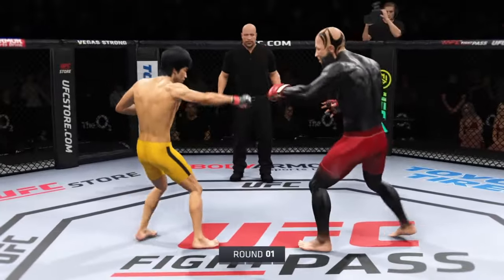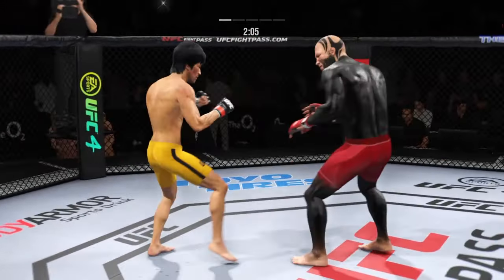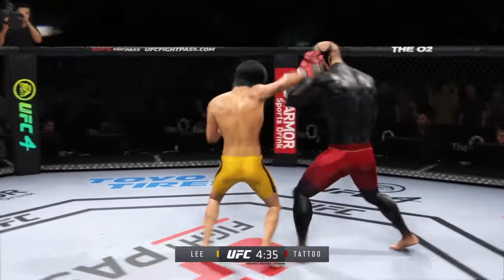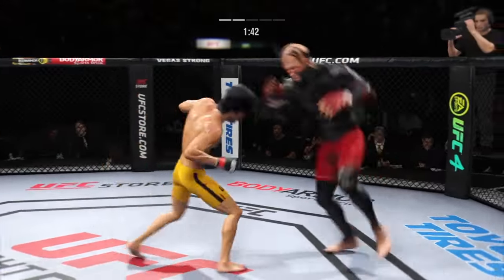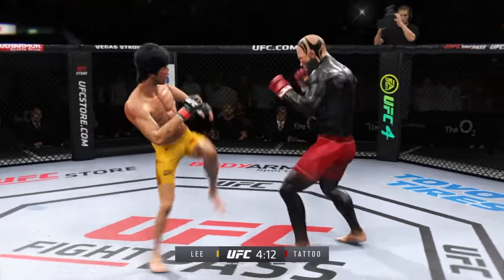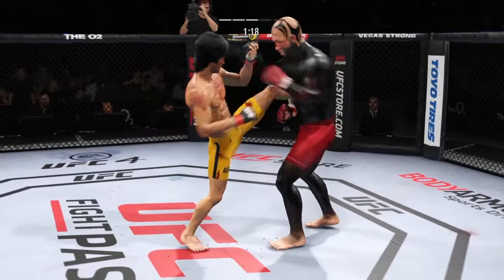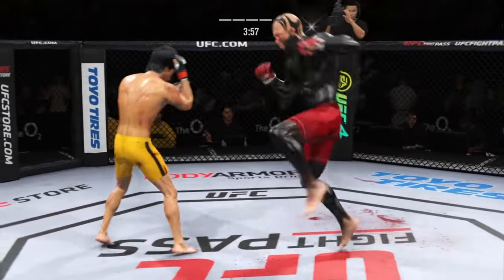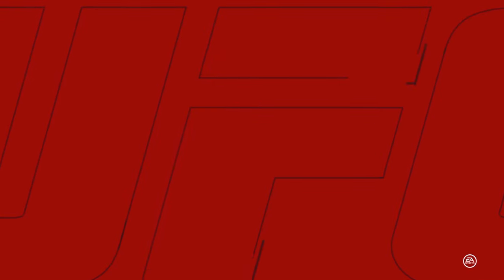UFC4 Bruce Lee vs Black Tatto EA Sports UFC 4 PS5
Welcome to Bruce the Dragon Lee channel.
Bruce Lai ((Chinese tradition 黎小龍, pinyin Lí Xiǎolóng), real name He Zongdao (Chinese tradition 何宗道, pinyin Hé Zōngdào); born June 5, 1950, Republic of China) is a Taiwanese film actor, martial artist and a Bruce Lee wannabe starring in bruceploitation martial arts films.
Biography and film career
He Zongdao studied various martial arts such as judo, karate, kung fu, boxing, and taekwondo as a high school student. The future "clone" of Bruce Lee did gymnastics during his college years, and also studied acting.
The actor played the role in the first Bruceploitation film, The Age of the Dire Dragon (1974), a biography of Bruce Lee, and other role models including Fist of Fury 2 (1976), The Dire Dragon Travels East (1975) - in which He plays Kato, a character from the American television series "The Green Hornet" that once made Bruce Lee famous - "Bruce Lee's Secret", a biopic about a San Francisco martial artist, and many others.
The Hong Kong film studio Golden Harvest approached the Taiwanese actor to play the role of Bruce Lee in The Game of Death, which was only completed after Lee's death. He Zongdao refused, because in addition to him, other understudy actors were employed in the film to play the role of Billy Lo, and He wanted to single-handedly perform the proposed role.
The actor outfitted his home in Taipei with exercise equipment to achieve a higher level of martial arts prowess and was considering moving into directing as his career as a Bruce Lee impersonator faltered. The actor's career continued well into the 1980s, and he did direct two films, Bruce Lee's Fists (1977) and China Shorty (1982).
Throughout his film career, He Zongdao has acted under three names: under his own name, as Bruce Lai, and as Li Xiaolong (Taiwanese transliteration of Bruce Lee's screen name Siu Long, which means "Little Dragon").
- Facts That Prove Bruce Lee Was Superhuman:
1. Bruce was too fast for the camera
Bruce Lee could strike in 0.05 seconds from a distance of 1m and in 0.08 seconds from a meter and a half. On ordinary film (24 frames per second), such a blow was not visible - on one frame Bruce is standing, and on the next he is already standing again, but the opponent is writhing in pain. So on the first takes of the Green Hornet, rivals magically scattered around Bruce, who was standing almost motionless, which did not suit the producers in any way.
2. Bruce could do two-finger push-ups half a hundred times.
Repeatedly, Bruce Lee publicly demonstrated 50 push-ups on one arm, resting on the floor only with his thumb and forefinger, simply because he could.
3. Bruce could hold the press for half an hour in any position
Bruce Lee could hold his legs in a corner in an emphasis on his hands for 30 minutes or more, and the dragon flag exercise was named after him
4. Bruce did over 8,000 exercises every day.
His daily allowance included 5,000 punches, 2,000 sidekicks, 360 waist twists, 100 sit-up twists, 200 leaning twists, 100 leg raises. and 200 pull-ups of the knees to the chest (frog kick). And that's not counting the workouts!
Even when Bruce was not exercising, he often performed various exercises in his daily life - during the day, for example, when watching TV. He was a fan of abdominal training.
5. Bruce was too strong for a punching bag.
With one side kick, Bruce Lee could break a standard 150 lb (68 kg) punching bag, so the training bags were made to order for him - twice as heavy (300 lb) and with a metal base. Rumor has it that Bruce could send even such a pear to the ceiling with one side kick.
6. Bruce could deliver a crushing blow from a distance of 3 cm
In 1964, Bruce Lee was invited to the karate championship in Long Beach, California to demonstrate his famous One Inch Punch.
7. Bruce could send a man flying with one punch.
Bruce was so much stronger than ordinary people that he almost never hit at full strength, but there are cases when he kicked an assistant holding his training shield flying.
And once he displaced a guy's shoulder with what he called a "light slap."
His punch was unblockable - he punched the US karate champion (Vic Moore) after he warned him about it ... Of course, the punch was not full force, because then he would not be able to repeat it 8 times.
8. Bruce never lost a fight
In fact, Bruce Lee lost a fight only once in his life: when he was 13 years old. It was this defeat that prompted him to study the martial art. After the other students found out that Bruce was not a full-blooded Chinese, they demanded that he stop training with them. The teacher had to deal with him individually..